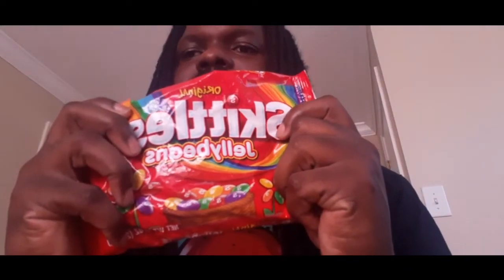skittles jellybeans reviews